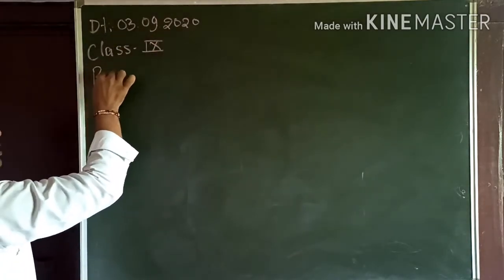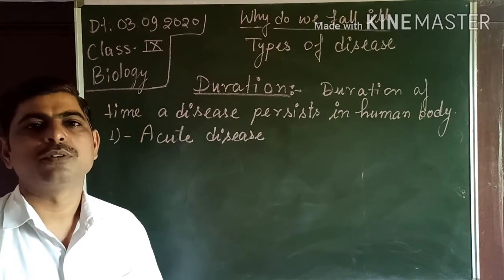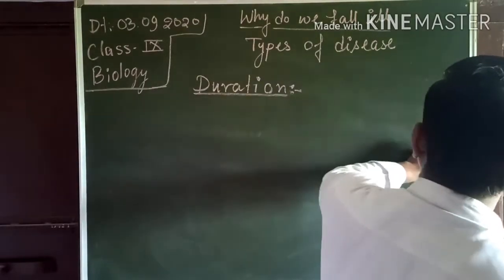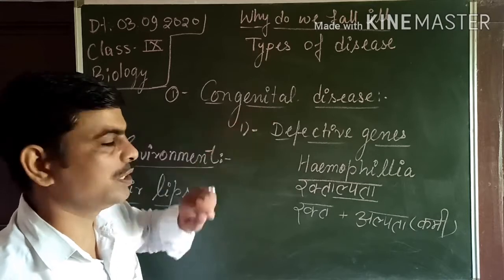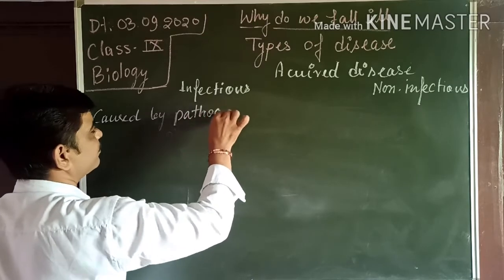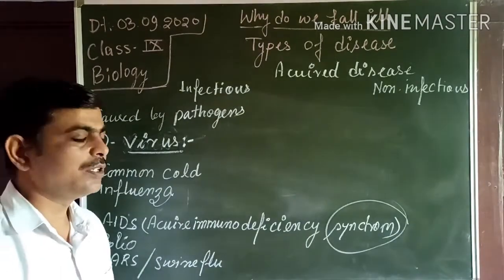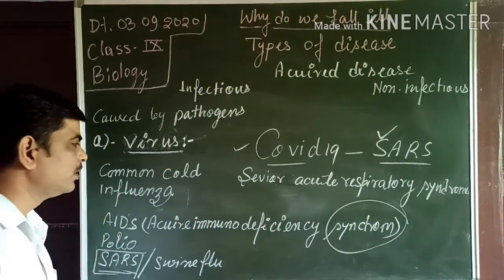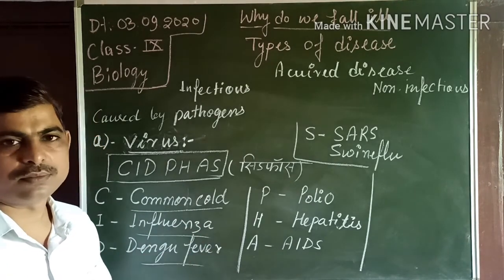BIOLOGY, CLASS - IX, TYPES OF DISEASES